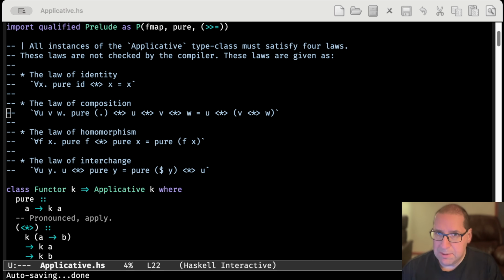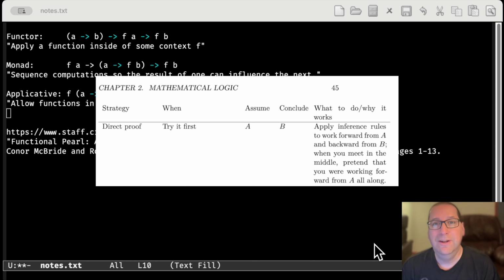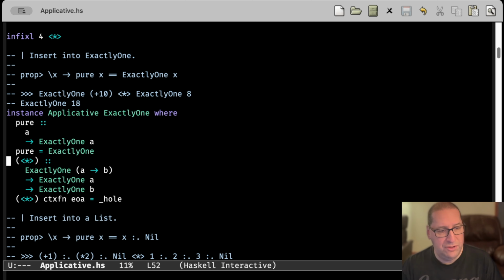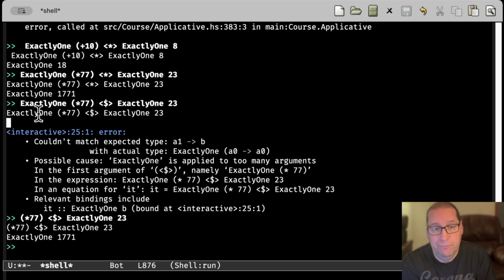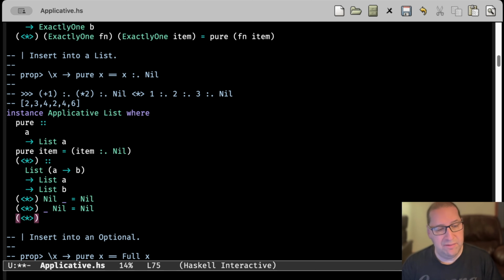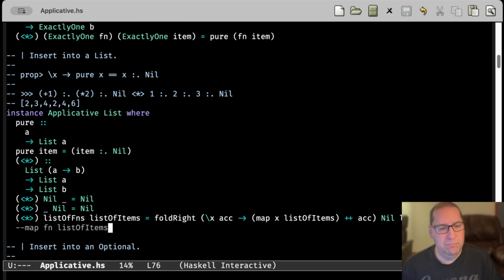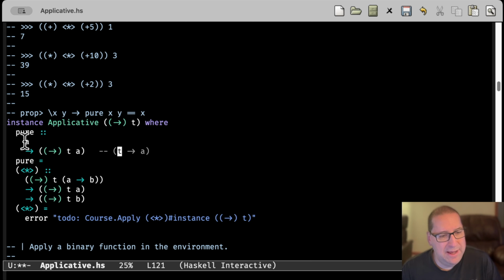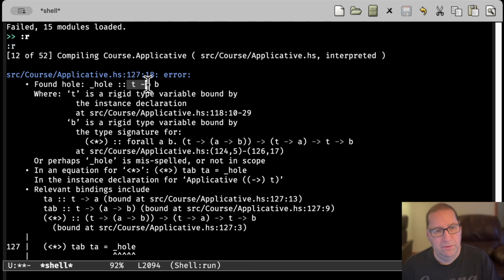Haskell For Dilettantes 15: Applicative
Applicatives have long been one of my LEAST favorite type classes. In this episode, I try to explain why.